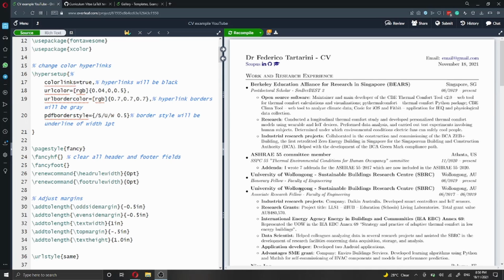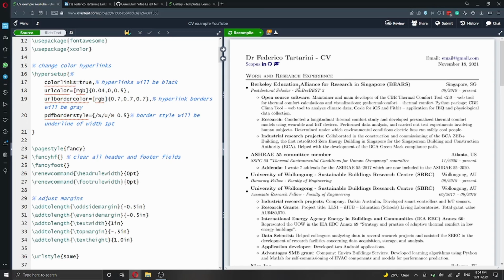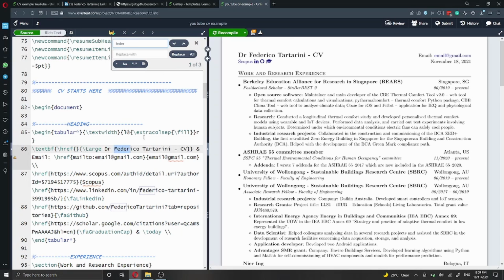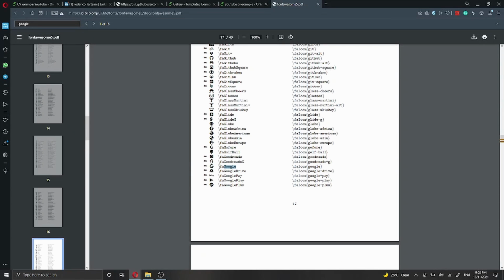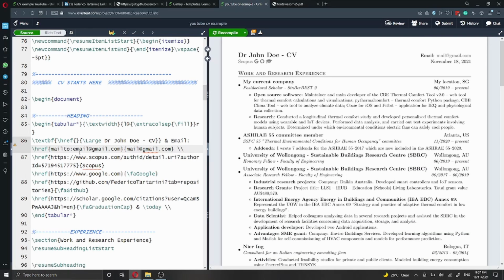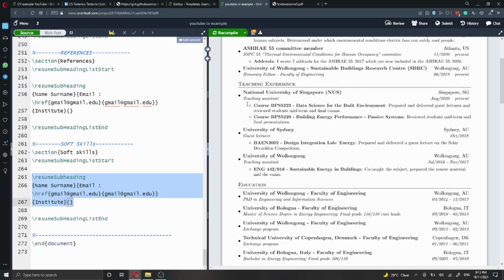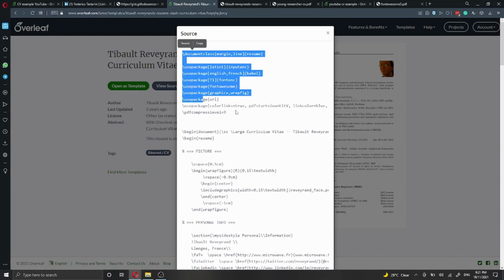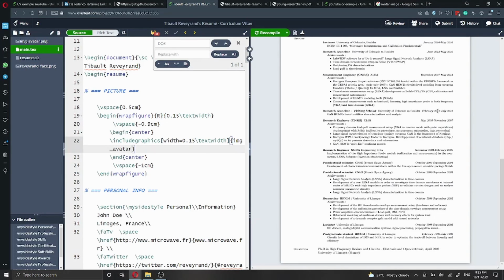Overleaf resume tutorial - write a professional curriculum vitae (CV) with LaTeX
How to write a professional CV or resume using LaTeX in Overleaf. I will show you how to set up the template and edit the content. You will be able to write a professional-looking curriculum vitae in very little time. LaTeX is a great tool to write a CV since thousands of templates are available for free that you can use and easily customize.

🎥 Content of this video:
00:00 - What you will learn
04:08 - How to get started
06:00 - How to edit the template
08:45 - How to add icons
10:45 - Hyperlinks
15:00 - Add a new section to your CV
18:00 - How to use Overleaf templates